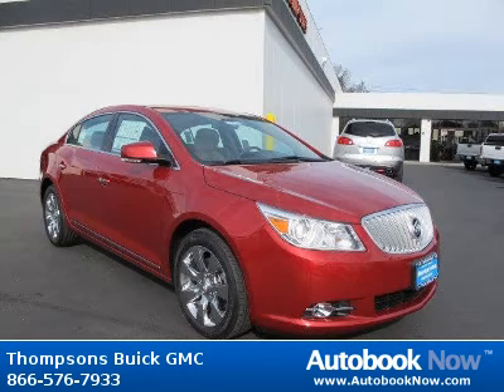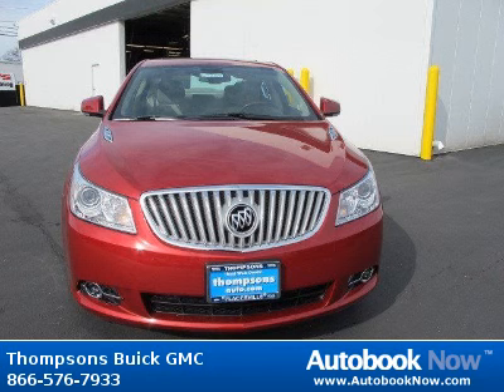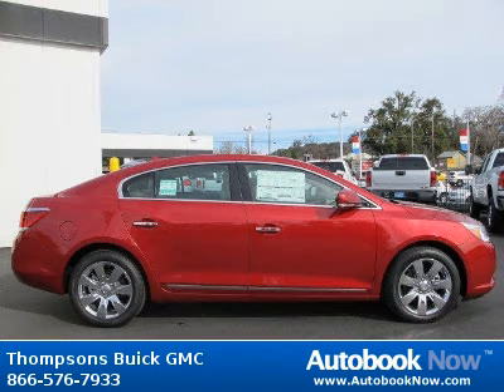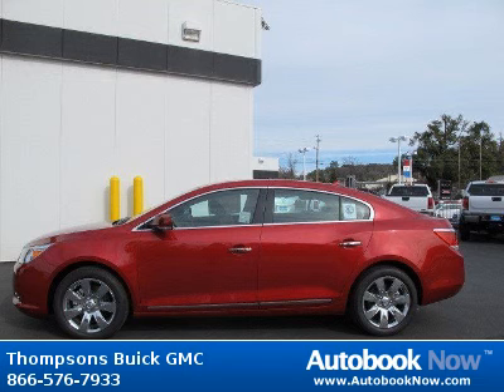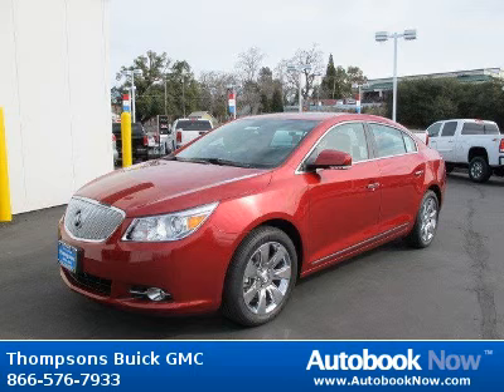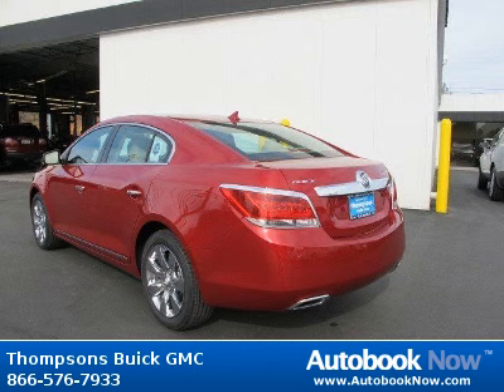2012 Buick LaCrosse Premium 2 in Placerville CA for Sale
2012 Buick LaCrosse Premium 2
Stock #: B12113
Price: $36,797
Miles: 224
Trim: Premium 2
Color: Crystal Red Tintcoat
Interior: Cocoa/Light Cashmere Leather
Transmission: Automatic
Drivetrain: FWD